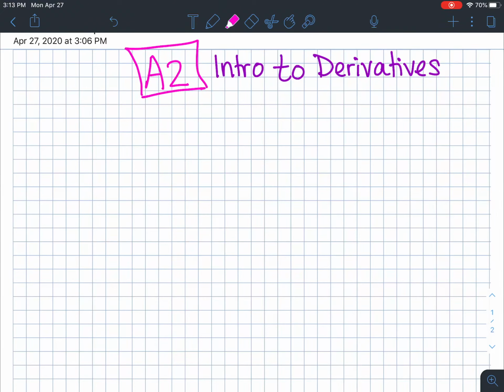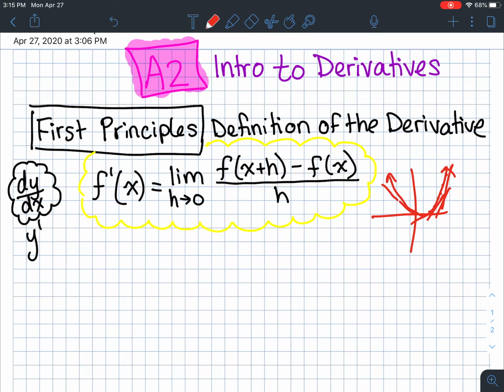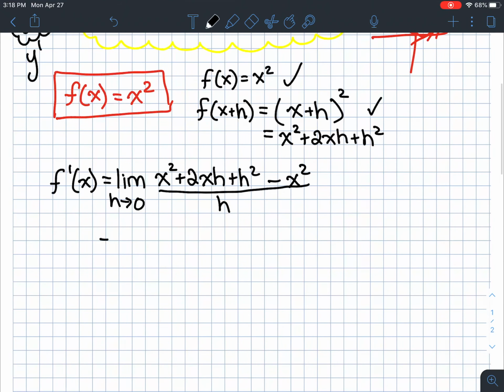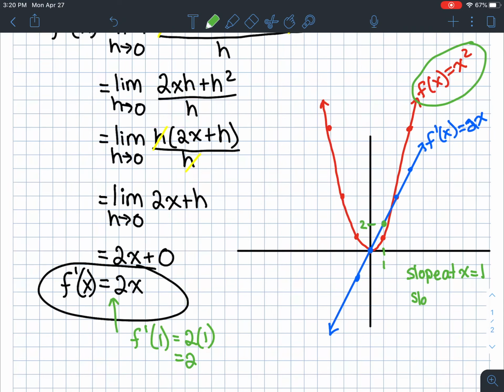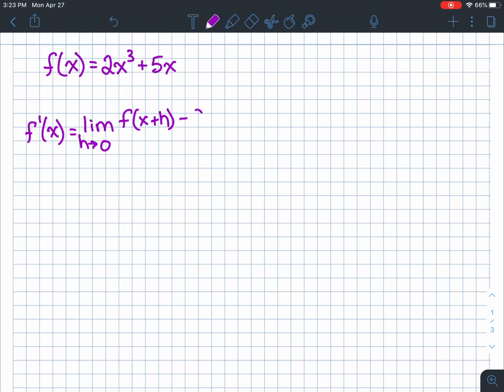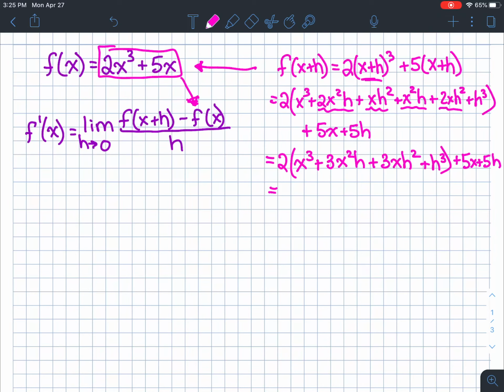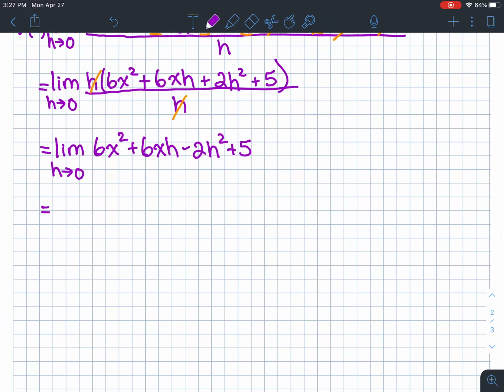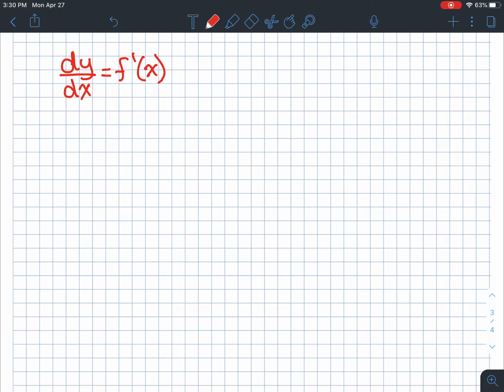A2 First principles definition of a derivative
This video explains the first concept in learning how to calculate derivatives.